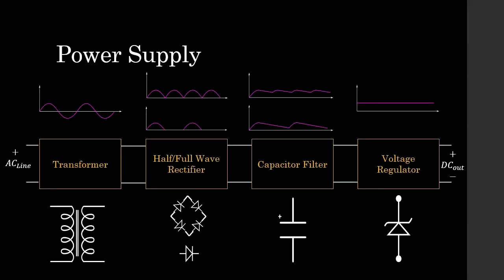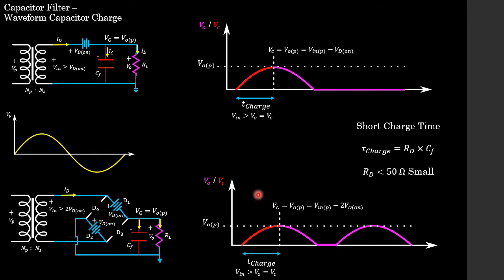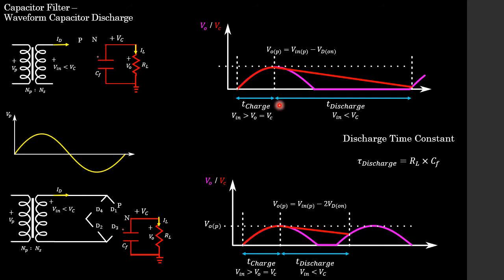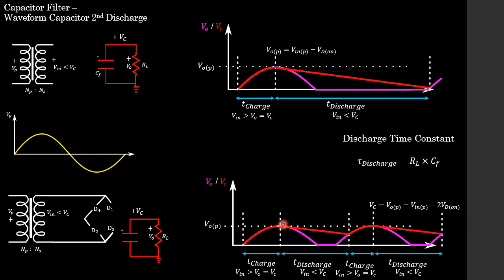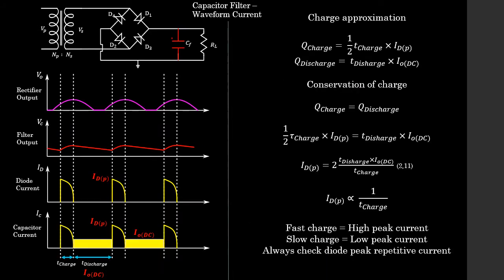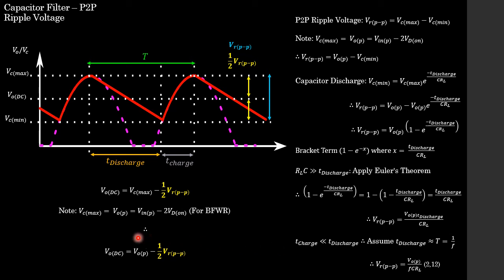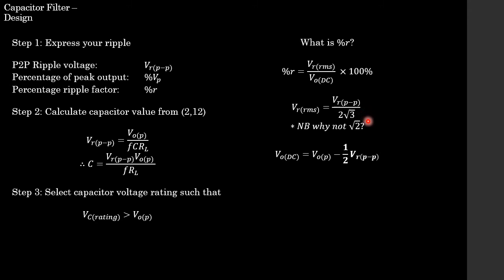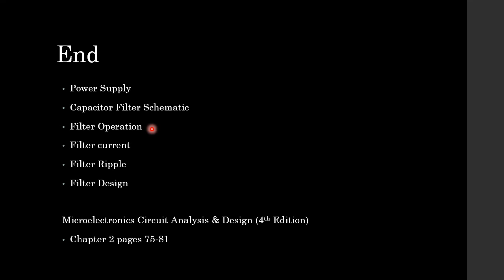Lecture 9 Capacitor Filter Watch